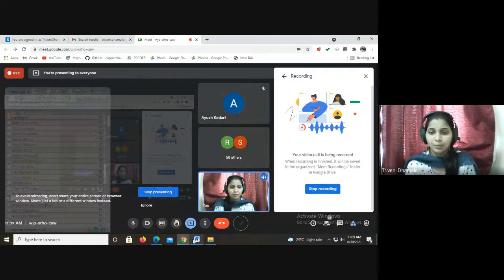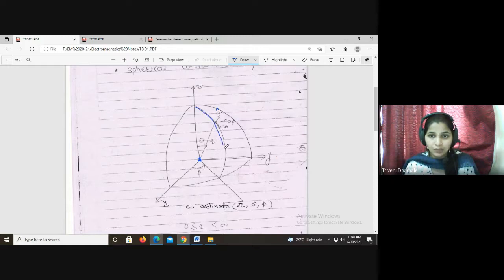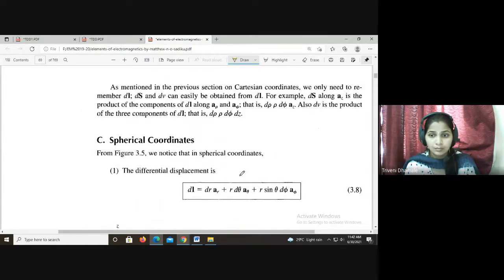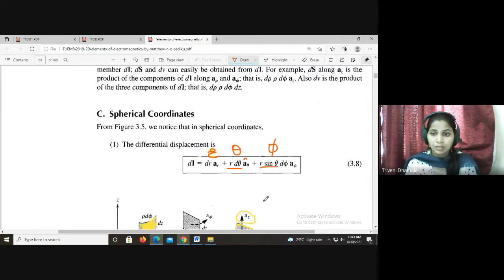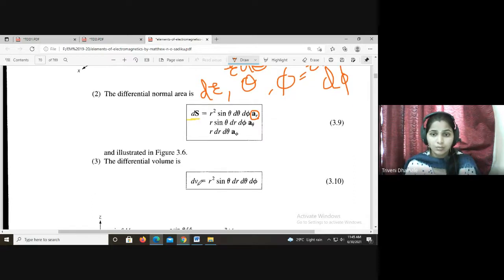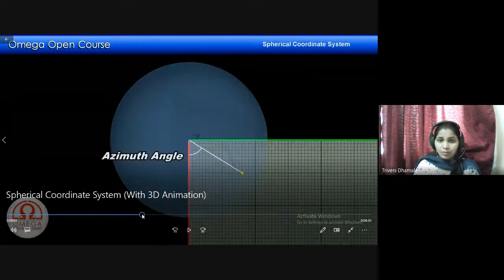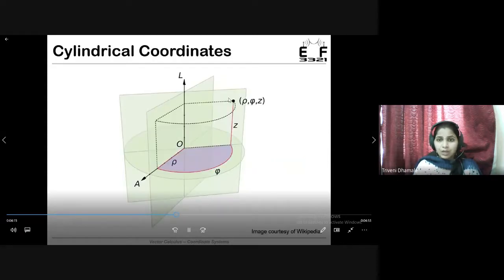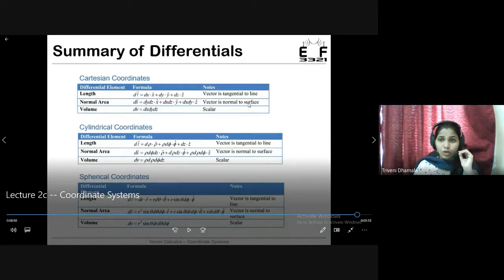EM Spherical co-ordinate system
Spherical co-ordinate system